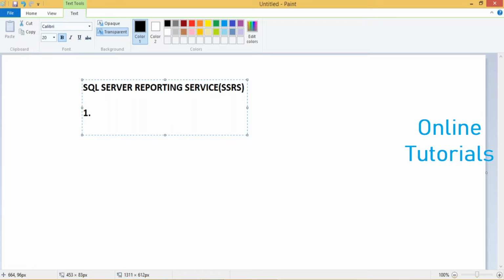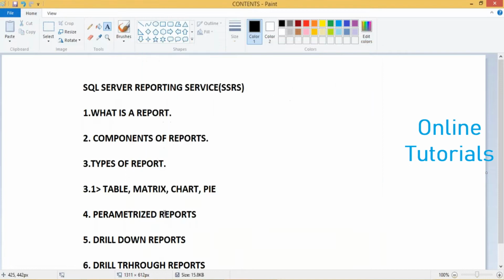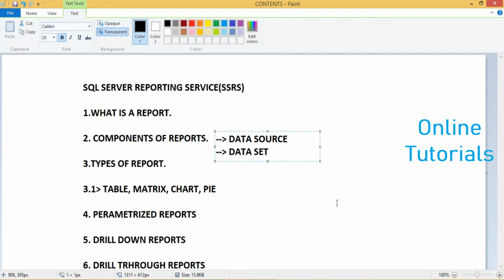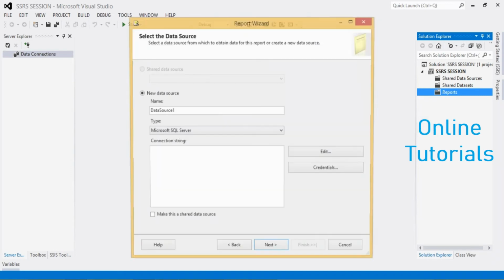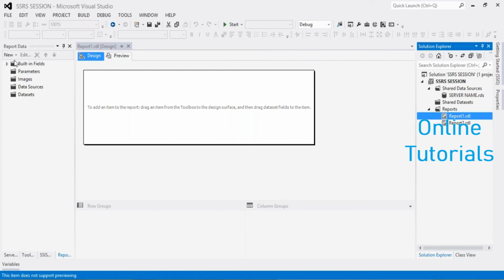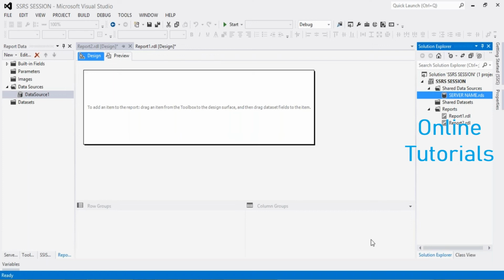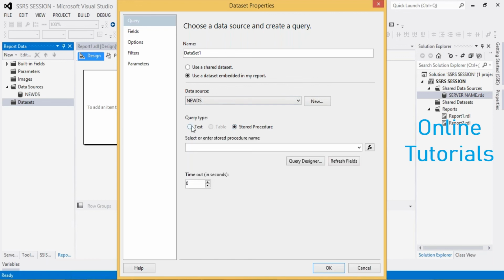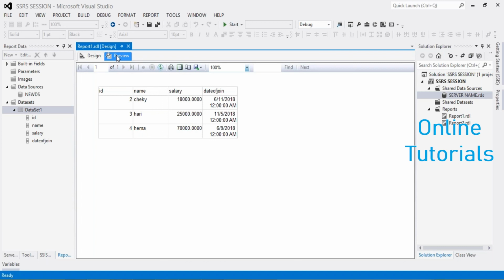SSRS Tutorial for Beginners | MSBI SQL Server Reporting Service | Components | Types of Reports